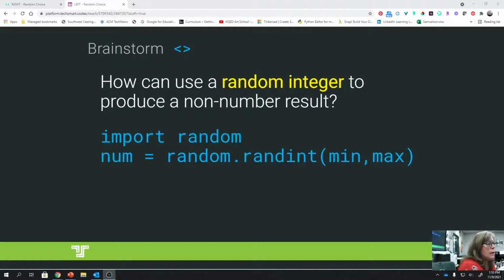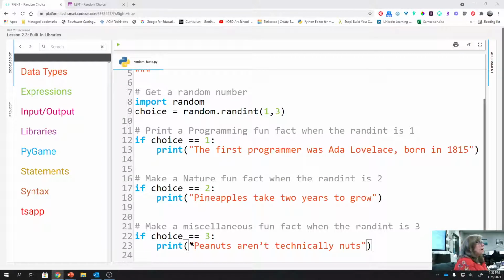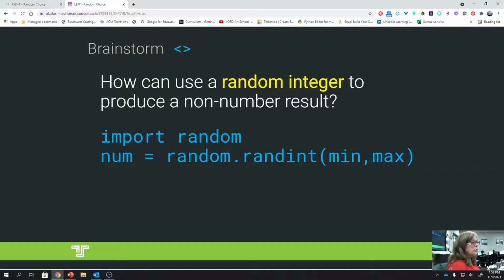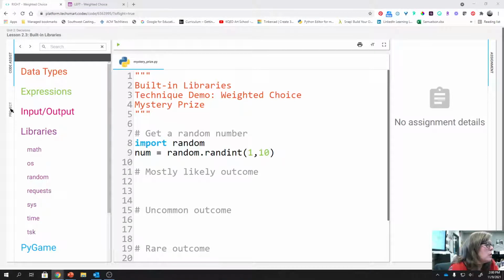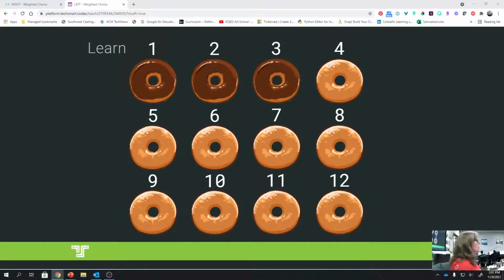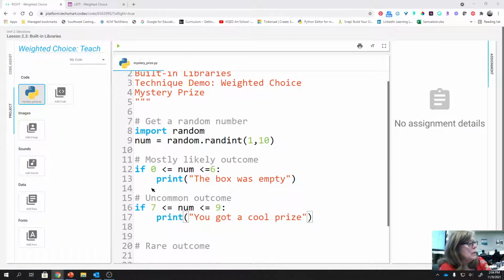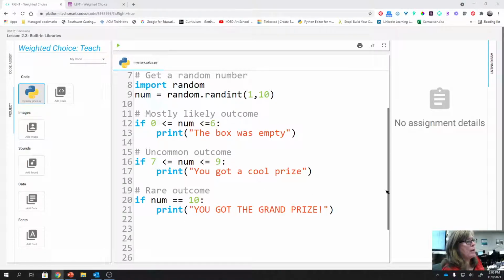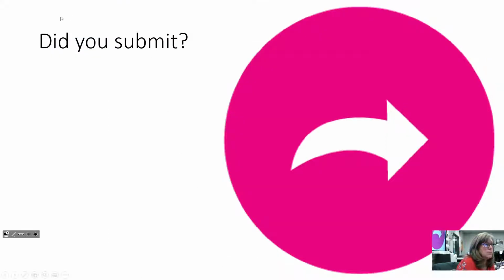CS 1... 11/9/21